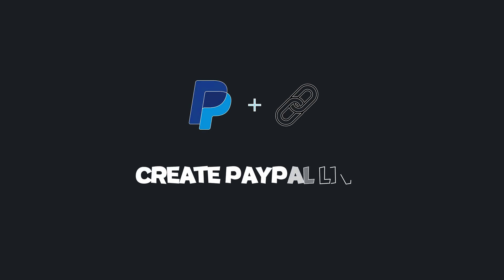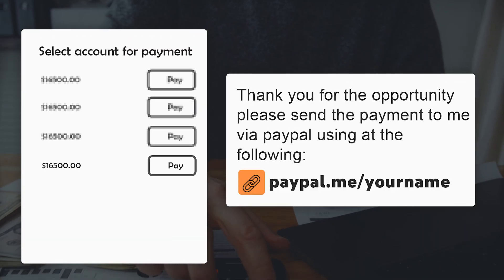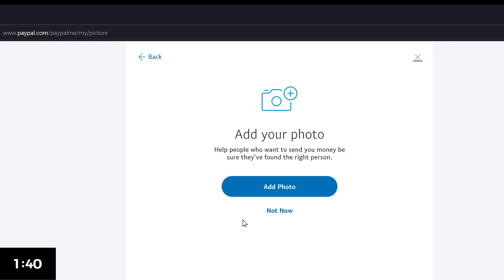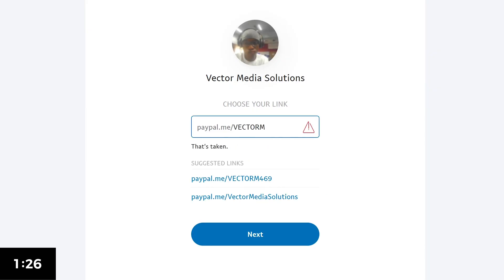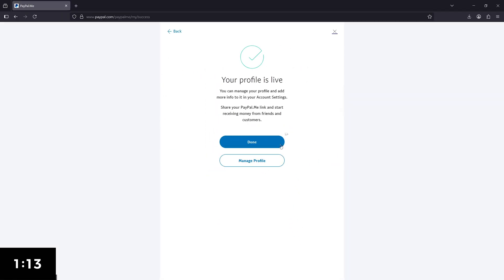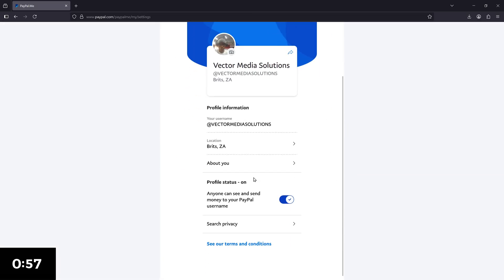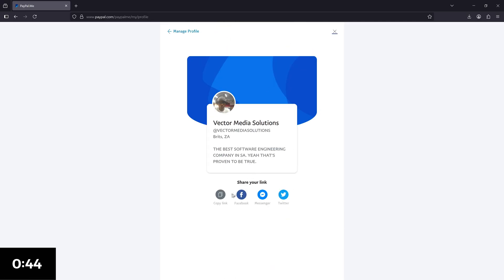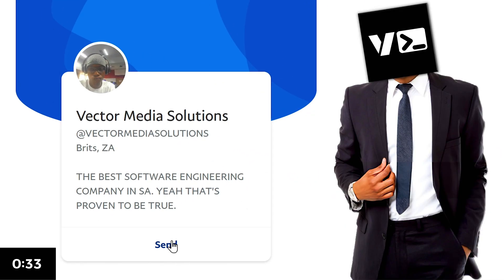How to Create the Payment Link in PayPal ⚡ - Full Guide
Learn how to create and send a professional PayPal payment link in under 2 minutes.

🕒 Timestamps:
00:00 - Intro
00:12 - What is a PayPal.Me link?

Happy coding! 🔧💻